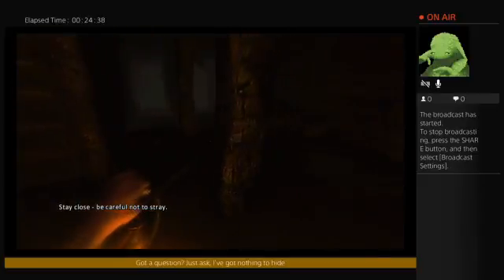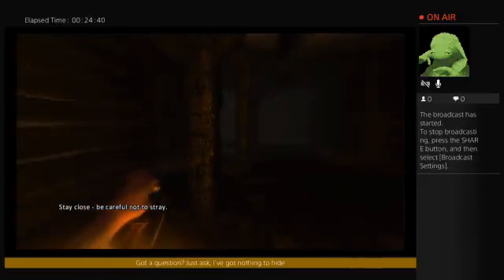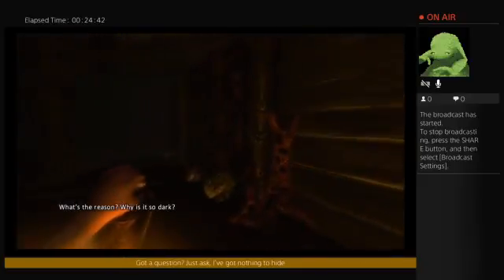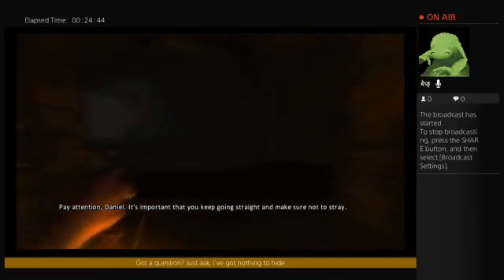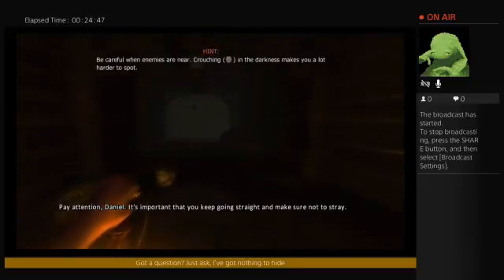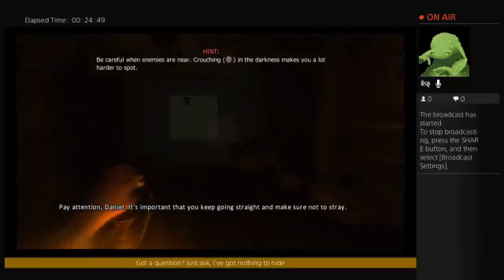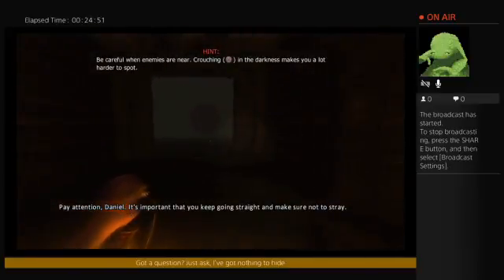Ruh ro shaggy